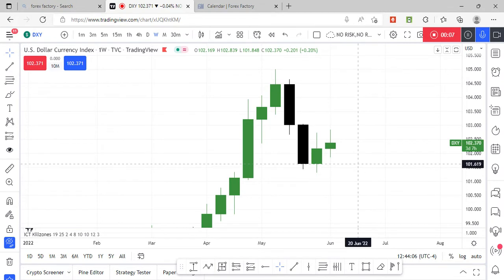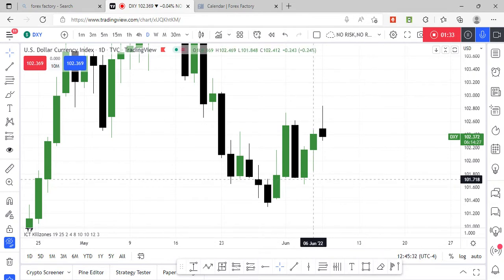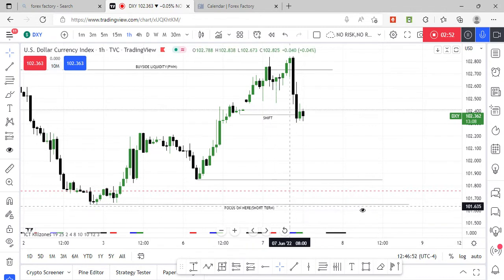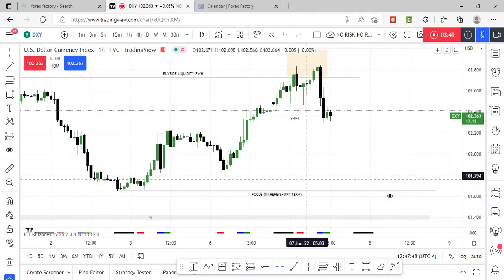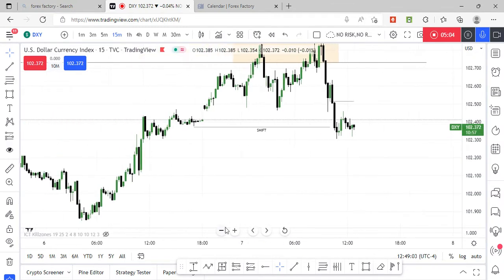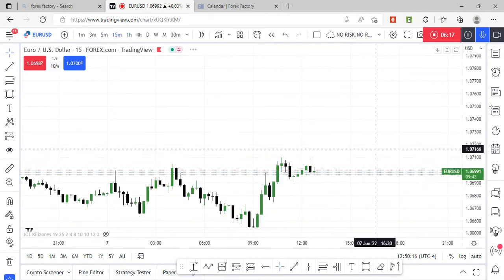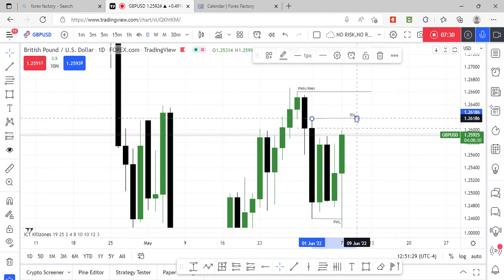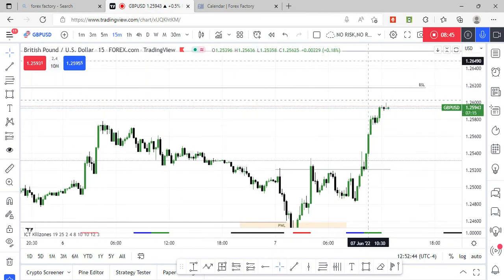DXY | EURUSD | GBPUSD FORECAST FOR COMING DAYS | ICT WAY | P_R_A_N_FX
❌❌❌Guys i hope you are doing well and In this video i explained about coming days forecast for DXY,EURUSD & GBPUSD by ict way ,this is all you need, I explained very simple methods by my experience, i hope that will be easy to understand ,this video contains fully pure market makers price action ,you can learn easily here,so don't waste your time ,be fire to learn institutions/banks/smc concepts (ICT)

❌❌❌ If have any doubts use the comment session, I'll help you, don't worry

DXY ANALYSIS
DXY FORECAST
DXY WEEKLY FORECAST
EURUSD ANALYSIS
EURUSD FORECAST
EURUSD WEEKLY FORECAST
GBPUSD ANALYSIS
GBPUSD FORECAST
GBPUSD WEEKLY FORECAST
DXY ANALYSIS TODAY
EURUSD ANALYSIS TODAY
GBPUSD ANALYSIS TODAY
INSTITUTIONAL ORDER FLOW
INSTITUTIONAL ORDER FLOW FOREX
INSTITUTIONAL ORDER FLOW ICT
INSTITUTIONAL ORDER FLOW ENTRY DRILL
INSTITUTIONAL ORDER FLOW STRATEGY
INSTITUTIONAL ORDER FLOW COURSE
INSTITUTIONAL ORDER FLOW METHODOLOGY
ICT SIMPLIFIED COURSE
IMBALANCE,REBALANCE
BALANCED PRICE RANGE
STOPS RAID FOREX
IMBALANCE TRADING STRATEGY
LIQUIDITY FOREX INSTITUTIONAL STRATEGY
LIQUIDITY FOREX STRATEGY
IMBALANCE FOREX
IMBALANCE
IMBALANCE THEORY
FOREX ALGO TRADING
FOREX ALGORITHMIC TRADING
FOREX ALGO TRADING STRATEGIES
FOREX ALGO
FOREX ALGORITHM
MY FOREX ALGORITHM
FOREX BANK ALGORITHM
MARKET ALGORITHMS
MARKET ALGORITHMIC TRADING
ALGORITHM MARKET MAKER
MARKET ALGORITHM TRADING
MARKET MAKER  ALGORITHM TRADING
INSTITUTIONAL TRADING
INSTITUTIONAL ORDER FLOW INDICATOR MT4
INSTITUTIONAL ORDER FLOW INDICATOR TRADINGVIEW
INSTITUTIONAL ORDER FLOW INDICATOR
INSTITUTIONAL PRICE ACTION
FOREX MACRO TRADING
FOREX MACRO
FOREX MACRO ANALYSIS
FOREX INSTITUTIONAL TRADING STRATEGIES
ICT CONCEPTS
ICT CONCEPTS FOREX
PURGE AND REVERT
FOREX BEGINNERS COURSE
SESSION TRADING STRATEGY
SESSION TRADING FOREX
SESSION TRADING
SESSION TRADING IN FORTEX MARKET
FOREX SESSION TRADING STRATEGY
SESSION FOREX
NEW YORK SESSION FOREX STRATEGY
NEW YORK SESSION ICT
NEW YORK SESSION STRATEGY
NEW YORK SESSION FOREX
NEW YORK SESSION FOREX PAIRS
NEW YORK SESSION FOREX LIVE
NEW YORK SESSION TIME
NEW YORK SESSION FOREX BREAKOUT STRATEGY
CONSISTENT TRADING
CONSISTENT TRADING STRATEGY
CONSISTENT FOREX TRADING STRATEGY
CONSISTENT DAY TRADING STRATEGY
CONSISTENT PROFITS TRADING STRATEGY
TRADING CONSISTENT PROFITS
CONSISTENT TRADING TIPS
TIME AND PRICE TRAADING
TIME AND PRICE THEORY
TIME AND PRICE THEORY ICT
TIME AND PRICE THEORY FOREX
FIBONACCI TIME AND PRICE ANALYSIS
TIME AND PRICE FORECASTING
TIME AND PRICE
EUR USD BEST TIME TO TRADE
EURUSD
ICT CONCEPTS EXPLAINED
ICT CONCEPT TRADING
ICT
ICT SCALPING
ICT SCALPING STRATEGY
ICT SCALP SNIPER
ICT SCALPING CONCEPTS
ICT FOREX SCALPING
20 PIP A DAY
ICT MODEL 2022
ICT NEW YORK KILLZONE
ICT TRADING
ICT MENTORSHIP
ICT
ICT KILLZONE
ICT TRADER
ICT TRADING STRATEGY
ICT TRADING PLAN DEVELOPMENT
NEW FOREX STRATEGY
NEW FOREX STRATEGY 2021
NEW FOREX STRATEGY 2022
NEW FOREX STRATEGY ICT
USD
EUR USD WEEKLY FORECAST
EUR USD WEEKLY ANALYSIS
EUR USD PREDICTION
EUR USD PRICE ACTION
MARKET MAKER STRATEGY
MARKET MAKER ICT
MARKET MAKER FOREX
MARKET MAKER CYCLE
MARKET MAKER SECRETS
MARKET MAKER CYCLE TRADE SETUPS & ENTRY TRIGGERS
EUR USD BANKS SECRET
ICT SCALPING STRATEGY
ICT SCALP SNIPER
ICT SCALPING CONCEPTS
ICT FOREX SCALPING
SCALPING TRADING STRATEGY BANK
INTRADAY TRADING
INTRADAY TRADING FOR BEINNERS
20 PIP A DAY
ICT MODEL 12
ICT MODEL 2022
ICT MODEL
ICT 2022
ICT TRADING
ICT TRADING STRATEGY
ICT TRADE ITI
ICT TRADING NUT
ICT TRADING REVIEW
ICT TRADING STRATEGY EXPLAINED
ICT TRADING COURSE
ICT MENTORSHIP REVIEW
ICT LIVE SCALPING
ICT SCALPING STRATEGY
ICT SCALP SNIPER
ICT SCALPING CONCEPTS
MARKET LIQUIDITY EXPLAINED
MARKET LIQUIDITY FOREX
MARKET LIQUIDITY RISK
LIQUIDITY MARKET CAP
LIQUIDITY MARKET STRUCTURE
LIQUIDITY MARKET MAKER
FOREX LIQUIDITY
FOREX LIQUIDITY STRATEGY
FOREX LIQUIDITY EXPLAINED
FOREX LIQUIDITY GRAP
FOREX LIQUIDITY CONCEPTS
FOREX LIQUIDITY POOL
FOREX LIQUIDITY SMC
TOP DOWN ANALYSIS
TOP DOWN ANALYSIOS FOREX
TOP DOWN ANALYSIS PRICE ACTION
TOP DOWN ANALYSIS FOR INTRADAY  TRADING
TOP DOWN ANALYSIS FOREX STEP BY STEP
TOP DOWN ANALYSIS SMART MONEY
EUR USD LIVE TRADE
EUR USD SCALPING STRATEGY
EUR USD FORCAST
EUR USD TODAY ANALYSIS
EUR USD SMC SCALP
EUR USD TODAY LIVE TRADE
MARKET LIQUIDITY EXPLAINED
MARKET LIQUIDITY FOREX
MARKET LIQUIDITY RISK
LIQUIDITY MARKET CAP
LIQUIDITY MARKET STRUCTURE
LIQUIDITY MARKET MAKER
FOREX LIQUIDITY
FOREX LIQUIDITY STRATEGY
FOREX LIQUIDITY EXPLAINED
FOREX LIQUIDITY GRAP
FOREX LIQUIDITY CONCEPTS
FOREX LIQUIDITY POOL
FOREX LIQUIDITY SMC